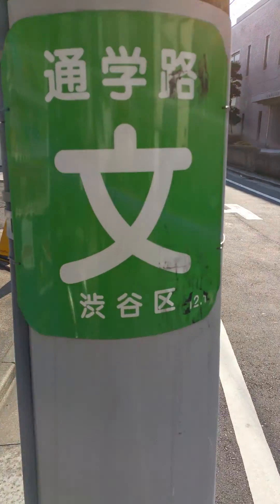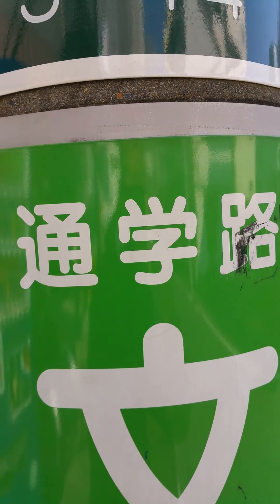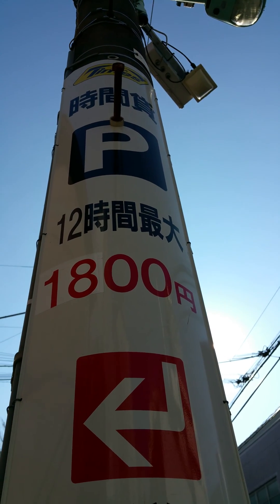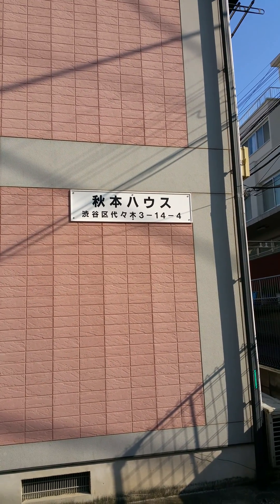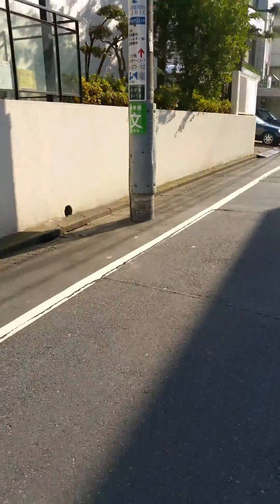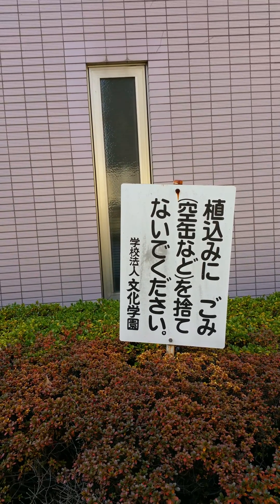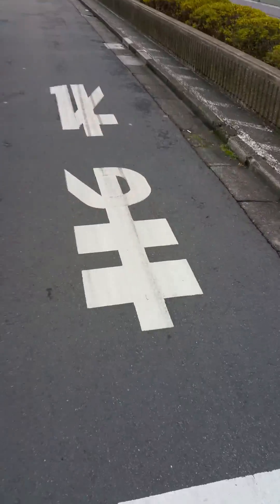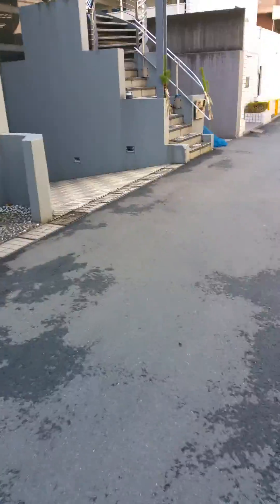Learning kanji from signs in shibuya,shinjuku